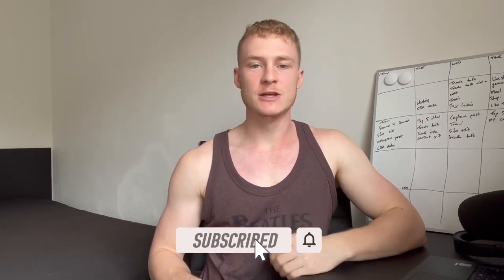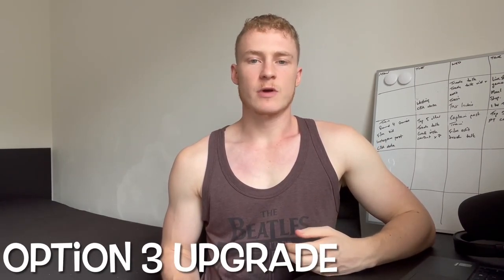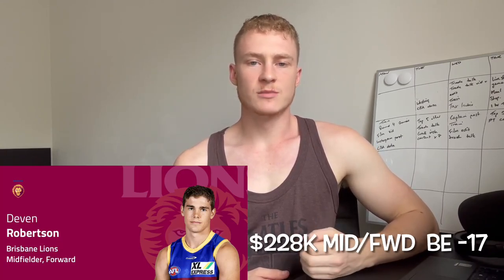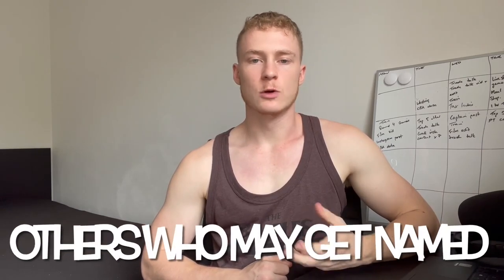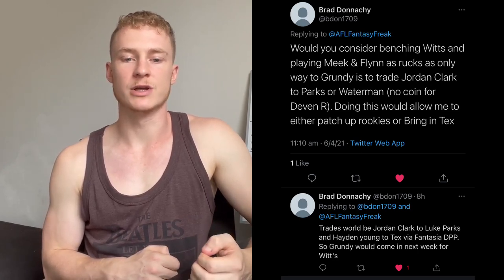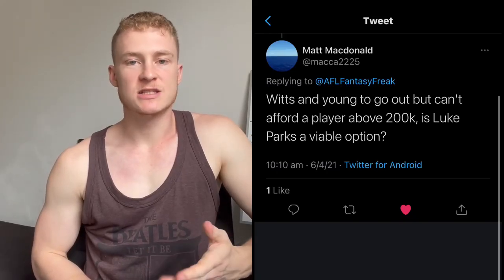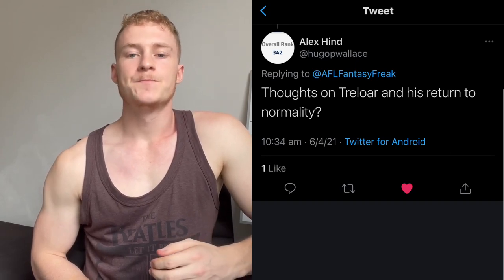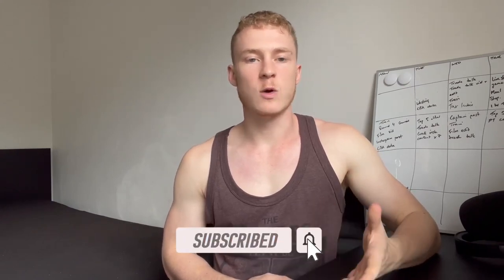AFL Fantasy Classic 2021 Round 3 Trade Talk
In this video I cover all the hot topics this round including what to do with Witts, Coniglio and Young, who you should be looking to target across all price ranges along with potential luxury trade options. I also answer some trade related questions from Twitter and give a brief insight into what I’m looking to do this week.

// ABOUT ME

Loose as Aussie bloke who loves his footy and in particular AFL Fantasy. I’ve been playing this game since a young whipper snapper and now have 10 years experience. I publish articles and videos to help others get better at the game which somewhat consumes my life. I’m making it my goal in 2021 to achieve a top 100 finish and hopefully go a few better and take the Hilux. If you follow my advice there’s no reason I won’t see you there at the pointy end of the season 😉.

// MORE FANTASY CLASSIC INFO